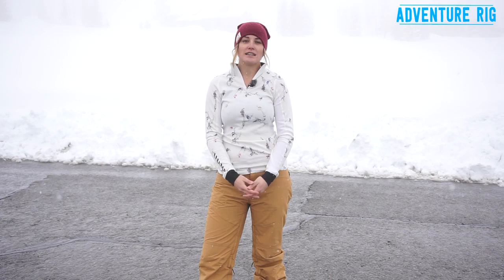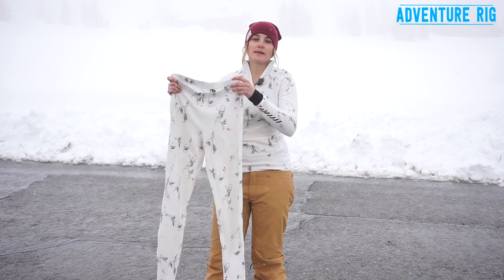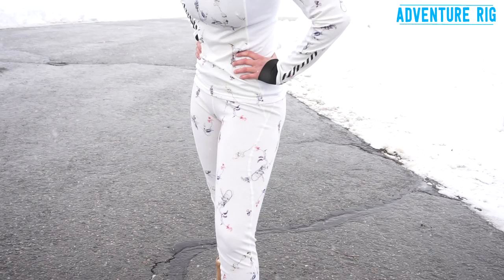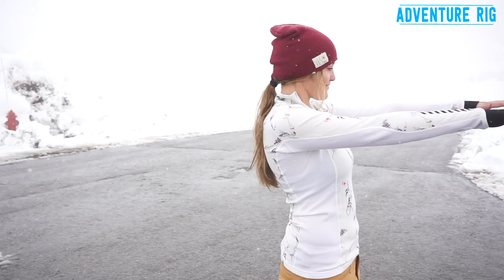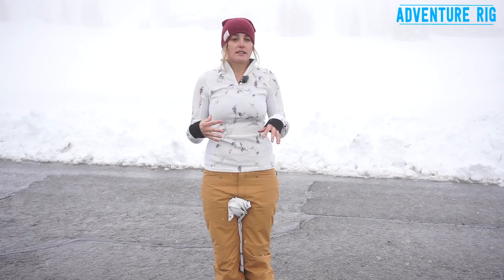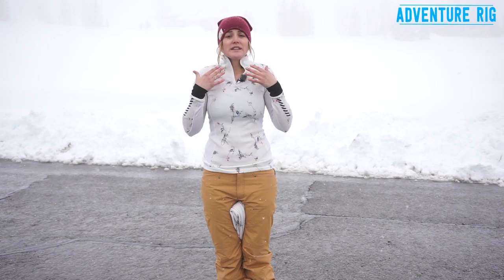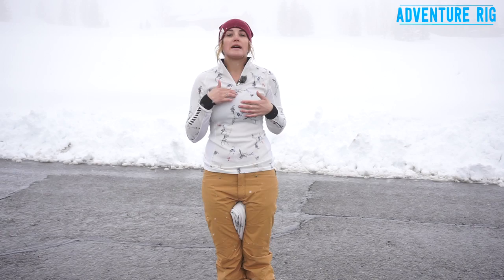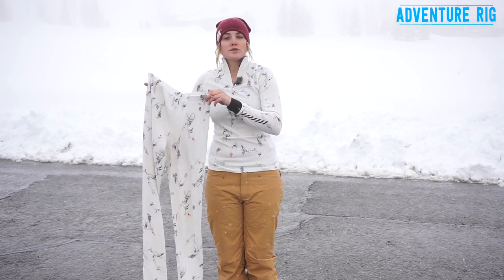Women's Helly Hansen HH Base Layers [Review]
Women’s HH Warm Freeze ½ Zip

Helly Hansen combines all of the best technologies in this ½ zip base layer that is ideal for cold snow sports and out performs when you’re working at high aerobic activities. The HH Warm Freeze ½ Zip will keep you warm and dry while being a comfortable, well fitting base layer.

The Warm Freeze is very soft and keeps you warm thanks to the use of pure merino wool. With that, you get merino properties such as anti-microbial features, extreme softness to the touch, and a very non-itch wool. Personally, merino wool is the number one fabric that I can have in or as a base layer when I’m doing anything—whether in cold temperatures or not.

Combined with the merino, Helly adds in their Lifa Stay Dry Technology, which has been around for a long time and has proven to keep you dry time and time again.   With the Lifa fiber next to skin, you are guaranteed to stay dry especially if you are working up a sweat in the backcountry.

Aside from the technology going into the Warm Freeze, overall it fits really well and won’t rub your skin raw thanks to flat lock stitching. The sleeves are plenty long, which I sometimes have an issue with, and I love the elastic-ish cuffs. Not only do they stay where they’re supposed to, they don’t ride up when you go to layer over them. It’s not something that you’d really think about with a base layer but once you realize it, it’s amazing!

I’m not normally a fan of ½ zip base layers (I generally opt for crew) but with this layer, I hardly notice the zipper. It’s almost like a hidden zip and very small and compact so it won’t get in your way when you layer up over it.

If you’re looking for a base layer that is going to keep you comfortable, warm, and dry, look no further than the HH Warm Freeze ½ Zip. It’s easy to tell and feel that this base layer was built for a women’s body and you’ll notice that the second you slip it on. This top pairs perfectly with the HH Warm Pant so check out those details below!

Women’s HH Warm Pant

Helly Hansen combines some amazing technologies and fibers into the HH Warm Pant making it the perfect base layer bottom for any of your cold weather endeavors. Whether you're lapping the steeps and deeps at the resort or skinning in the backcountry, the Warm pant will keep you warm and dry.

Merino wool is by far one of my favorite fibers to have in a base layer especially when I’m skiing. It’s extremely warm, super soft, and has great features like being anti-microbial so you won’t start to stink after your 3rd or 4th wear. Helly Hansen went ahead and improved a simple merino base layer by using merino as an insulating layer but putting their Lifa Technology next to your skin to keep you dry.

Together, the merino wool and Lifa Technology work to keep you warm and dry no matter what you are doing. Flatlock stitching ensures comfort no matter what you are layering up over your Warm Pant.

One thing that I don’t like about the Warm Pant is the waistband (which I believe Helly is changing in 17/18). It is just about an inch thick and pretty noticeable during wear. I am a huge fan of a wide waistband as I feel as though it makes base layers nearly unnoticeable (as they should be). With the small waistband, I feel as though these just aren’t nearly as comfy as they could be.

As far as sizing goes, I would definitely recommend sizing down if you are kind of in between sizes. I’m normally a large in outerwear (esp. for the length) but always hesitate when I go to order base layers. Usually I stick with medium but in some cases, I feel as though they may be too tight and too short. Also, if base layers aren’t truly next to your skin, they can have a hard time doing their job. I went with the large in these and definitely should’ve gone with the medium! The larges are extremely long on me and just don’t fit me like a base layer should.

Whether you’re looking for a base layer or an outer layer, Helly Hansen has what you need. Paired perfectly with the HH Warm Freeze ½ Zip you’ll be warm and dry out there with the Lifa and Merino combo.

Links